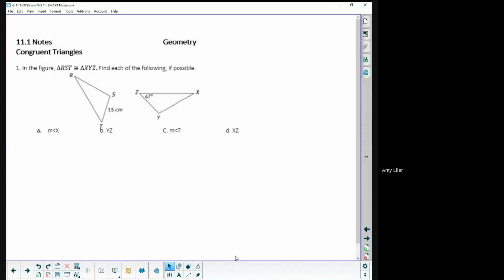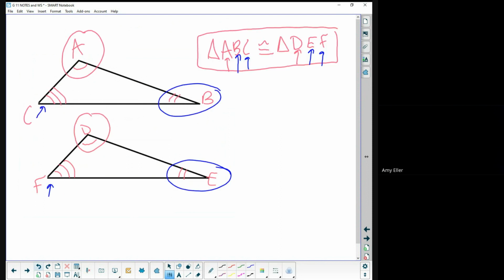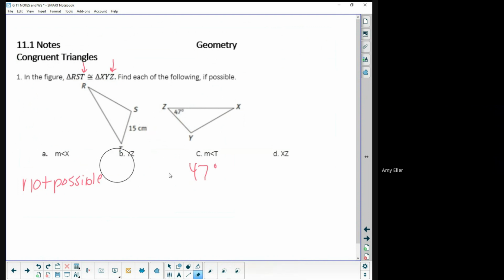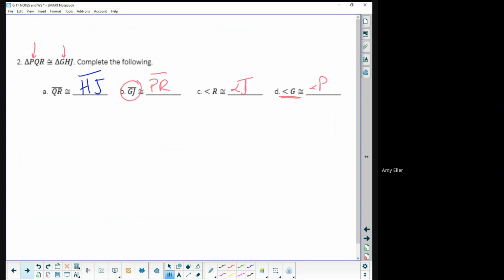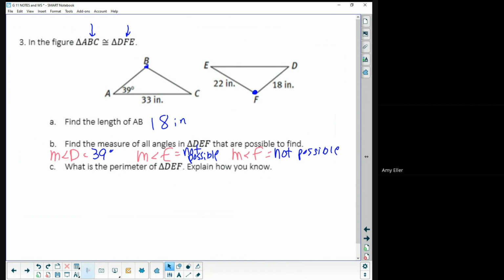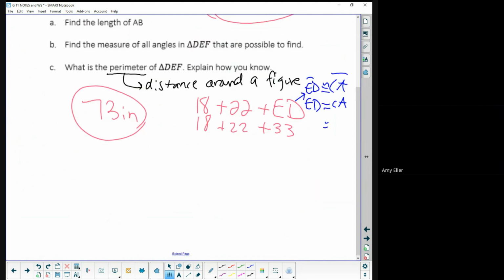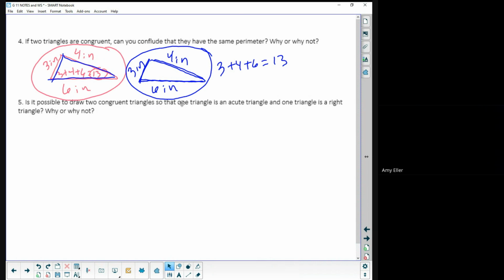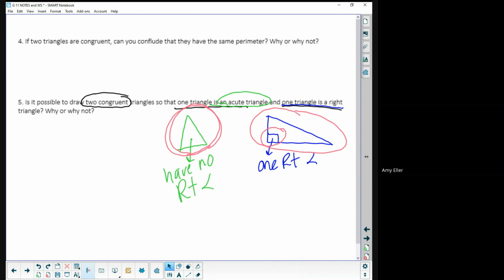G 11.1 part 1